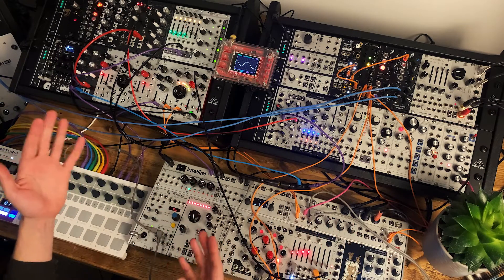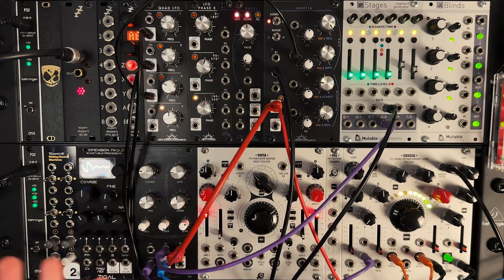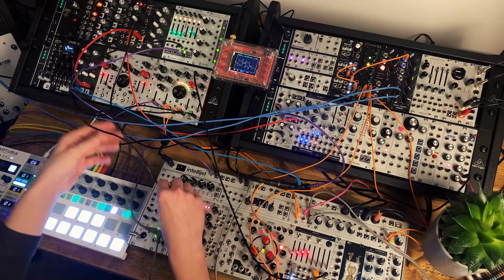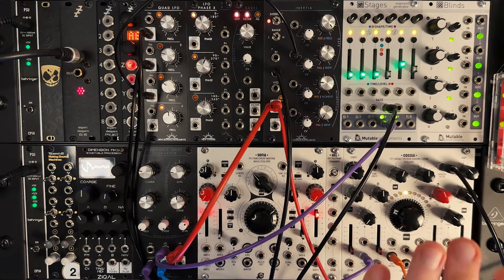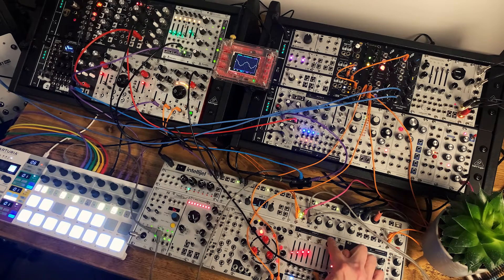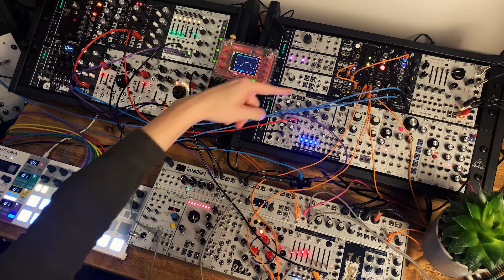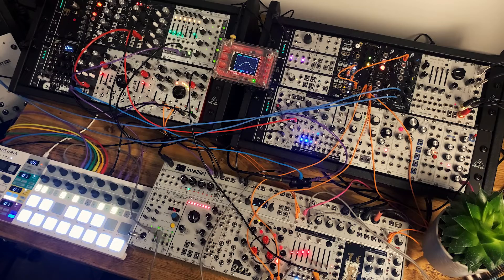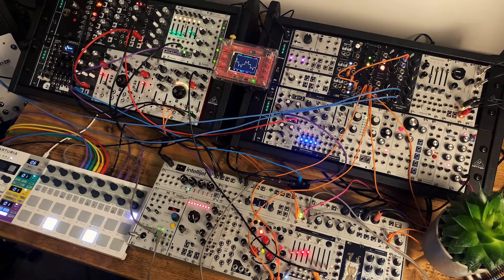How polymetric modulation improves a simple sequence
Here’s a quick breakdown of a patch that uses polymetric modulation to make short sequences feel less repetitive. You just need some kind of stepped modulation source (ideally a simple step sequencer that’s separate from your main pitch sequencer) to modulate any parameter that changes the sound - filter cutoff, envelope decay, wavefolding amount, FX mix etc.

In this patch I’m using the Beatstep Pro to sequence a simple one-bar bassline on the New Systems Instruments Harmonic Shift Oscillator. Mutable Instruments Stages is set up as a step sequencer and sends a new value to Harmonic Stride on each note. Similarly, Xaoc Devices Odessa is playing a short melodic loop and Joranalogue Step 8 is sending a new value to Harmonic Factor on each note.

The key is to use a different number of steps for the note sequence and modulation sequence, so each repetition of the loop sounds slightly different until they line up again. For example, with a 5-step melody and a 4-step modulation sequence, they’ll line up every 20 steps, or after 4 repeats of the melody, with the modulation following this pattern:

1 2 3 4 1
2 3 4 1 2
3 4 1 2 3
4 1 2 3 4
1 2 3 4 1 etc

This makes a short sequence feel less repetitive, and the looping modulation pattern gives the ear something else to latch on to, which purely random stepped modulation tends not to do.

Chapters:
00:00 Jam & introduction
02:36 Voice 1: Harmonic Shift Oscillator
04:51 Voice 2: Odessa
07:33 Chords: Rings
08:30 Drums and putting it all together